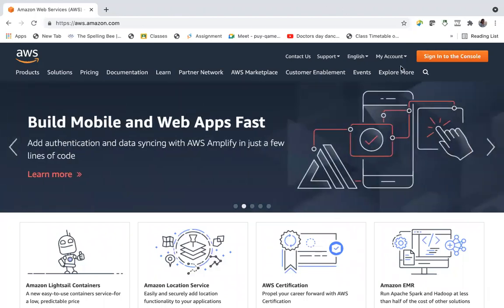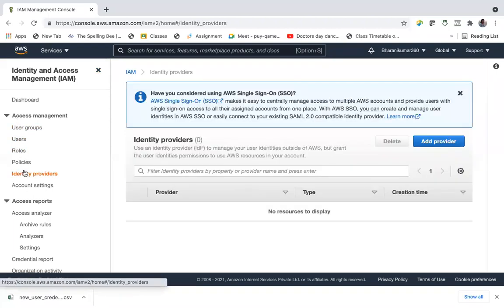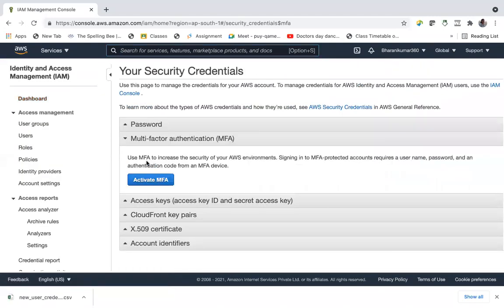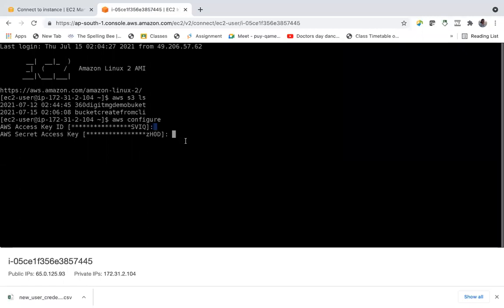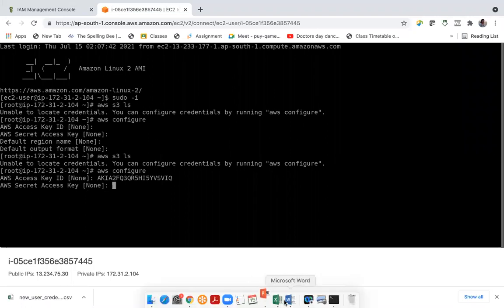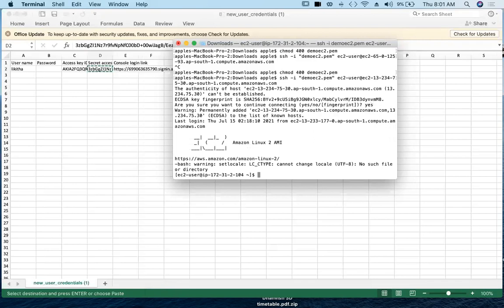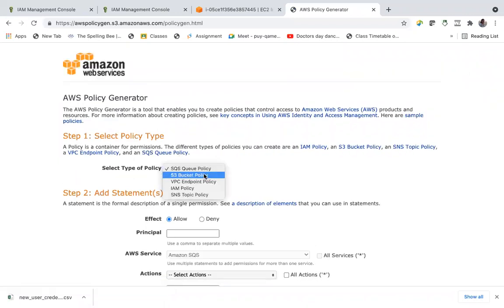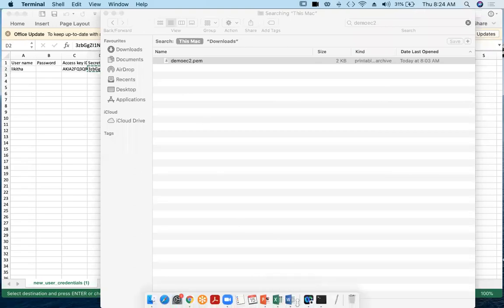Session 25 | 15th June2021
About 360DigiTMG
360DigiTMG is a 7-year-old training & consulting organization led by stalwarts of the industry who are alumnus of premier institutions like the Indian Institute of Technology, Indian Institute of Management and Indian School of Business. 360DigiTMG since its inception has been the forerunner in the space of management and niche programs that aid in up-skilling and cross skilling executives across various levels and domains. 360DigiTMG has been conducting training programs across the globe for corporate and individuals alike.
360DigiTMG is one stop solution to all the trainings in emerging technologies such as Artificial Intelligence, Machine Learning, Big Data, Project Management, Quality Management, etc. 360DigiTMG is a training company, which is a division of the analytics consulting firm Innodatatics Inc.